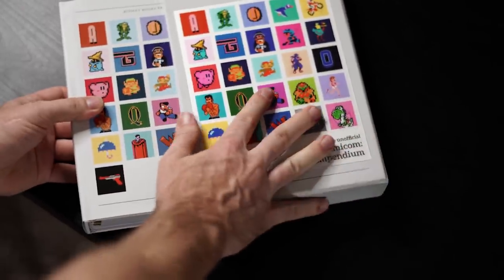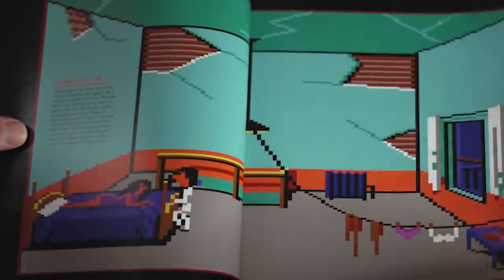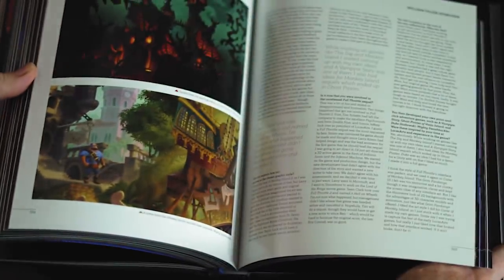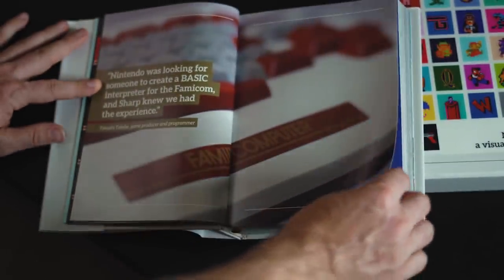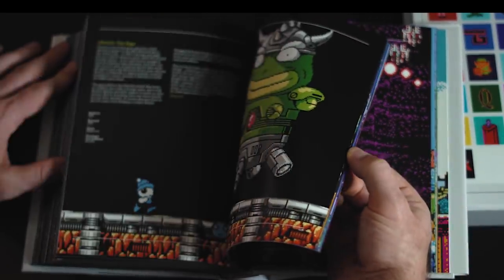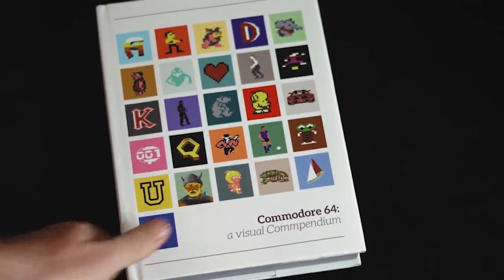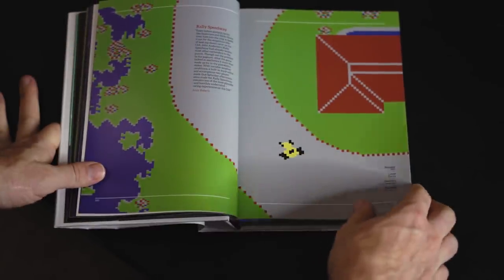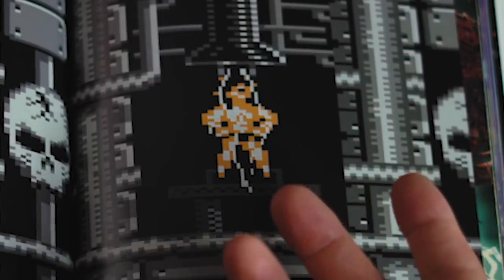These Are Some AWESOME Gaming Books!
Today in this NON-sponsored video, I review some of the Bitmap Books. These are really cool gaming compendiums that I always wanted to check out.

you can get early access to videos/exclusive videos/ more  outtakes/live streams

Game Chaser DVD's here. New stock!

The Game Chasers are 2 friends hunting for retro video game in flea markets, garage sales, game stores and people's homes! And they are a bunch chodes